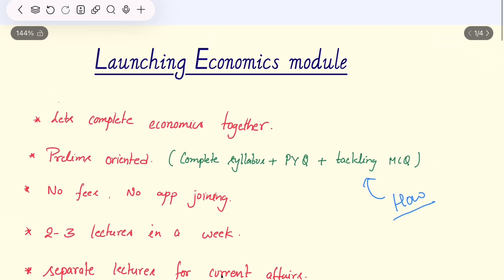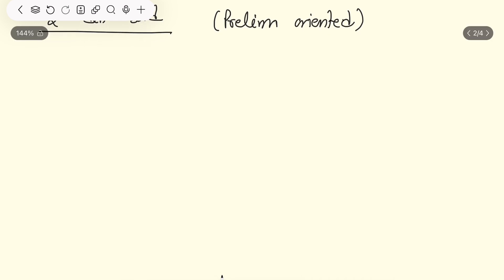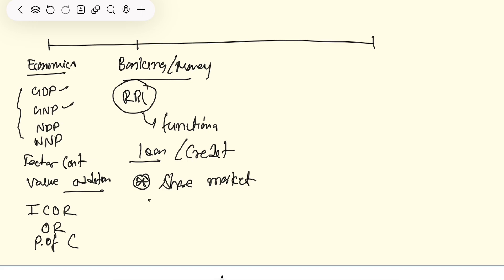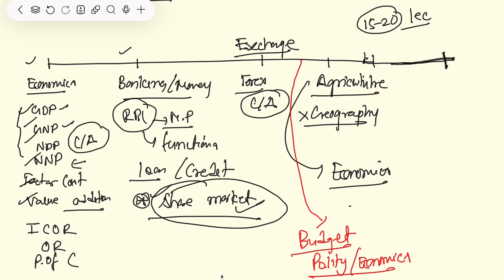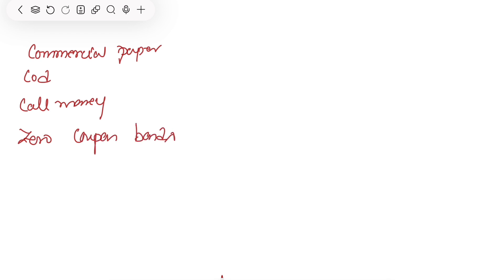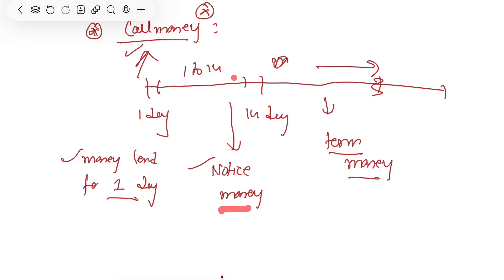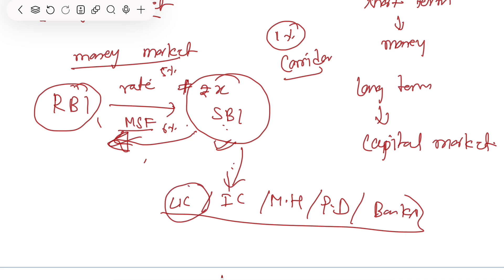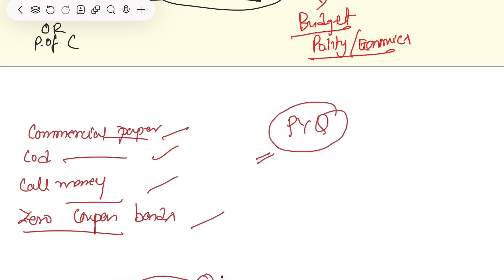Economics for UPSC PRELIMS 2025 | Free upsc economics lectures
This video is about free UPSC prelims economics lecture .